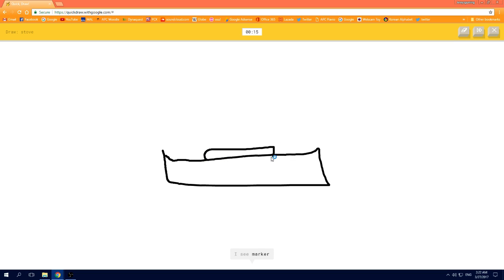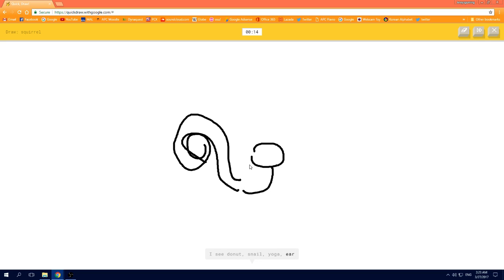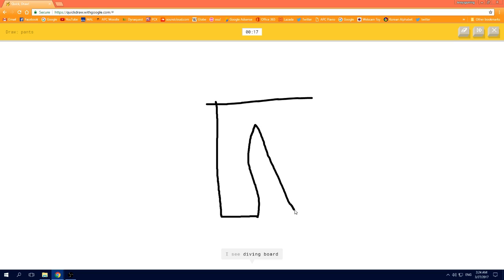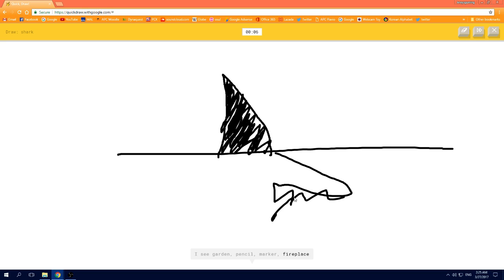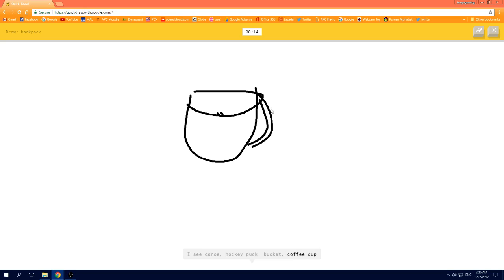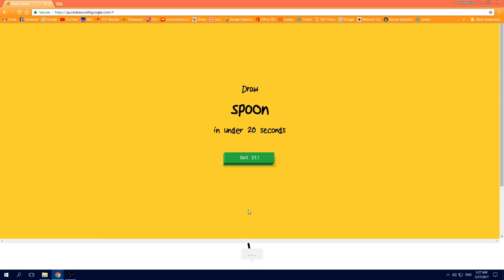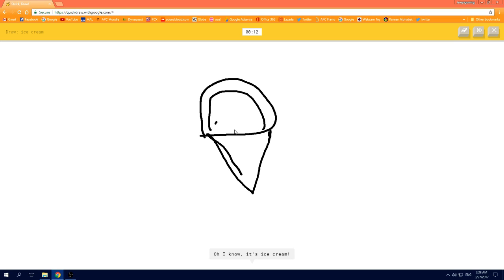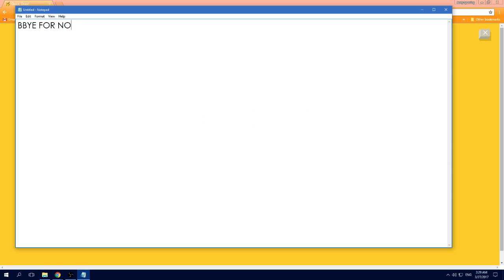Quick, Draw! Ep. 2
|___Social Media:|